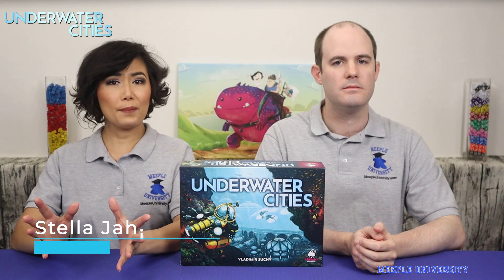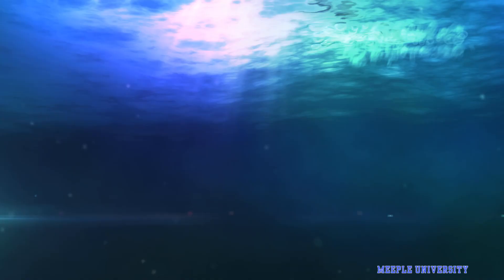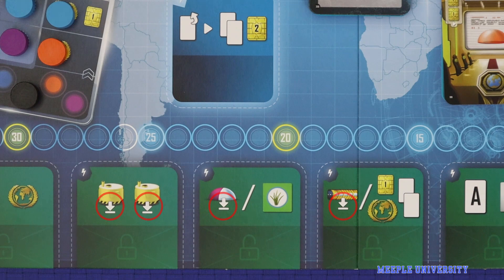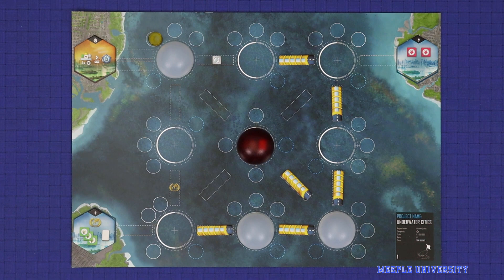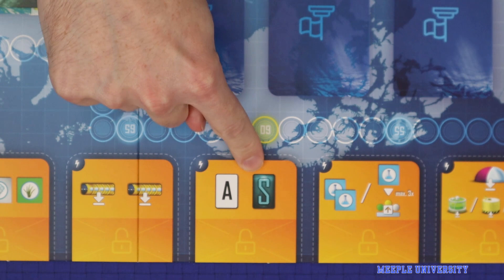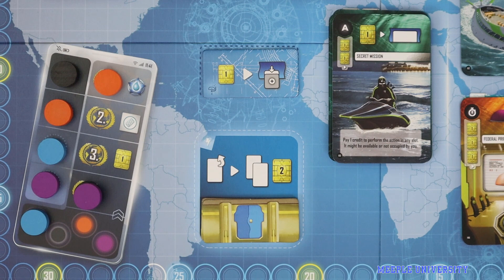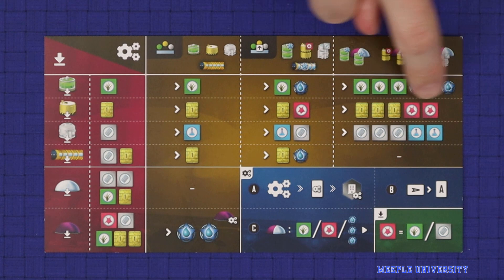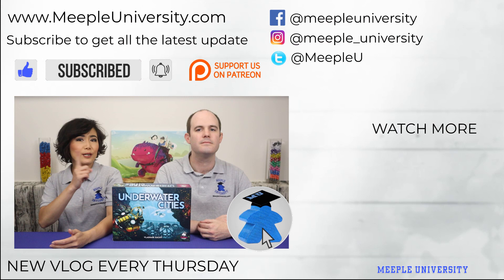Underwater Cities Board Game - How to Play, our BEST one? Index in description.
Underwater Cities Board Game Tutorial. Learn how to play, with full and concise rules. See index below to jump to specific section.

INDEX
00:42 - Game introduction
01:23 - Setup
03:14 - Game overview
04:10 - Turn overview
06:17 - Resolving cards
07:59 - Building actions
15:15 - Card actions
19:03 - Other actions
21:30 - End of round
22:18 - Production
25:41 - End game
28:05 - Variants

Hi everyone! Stella here. Small gesture that helps us a lot.